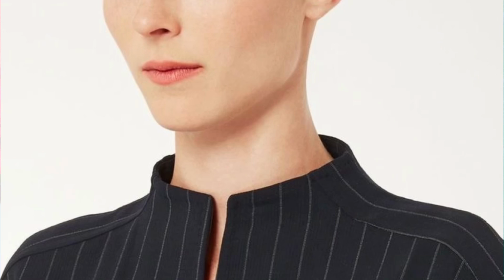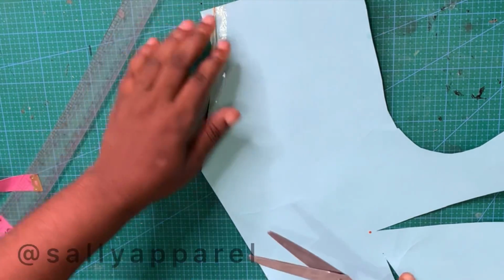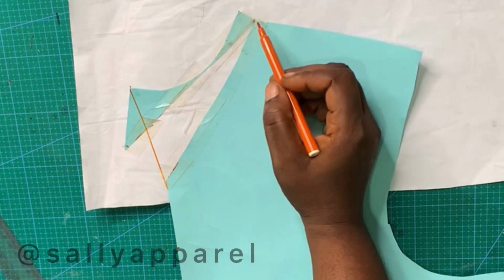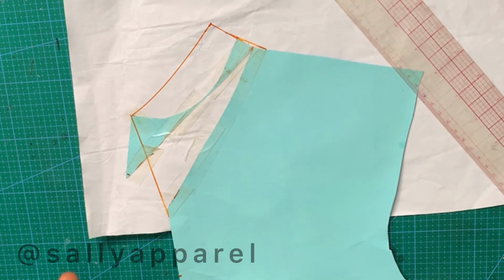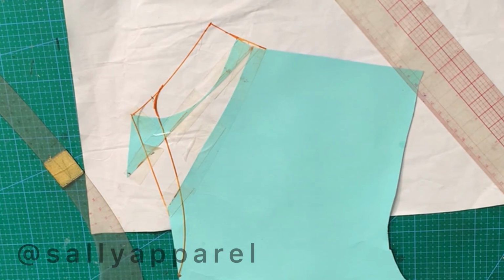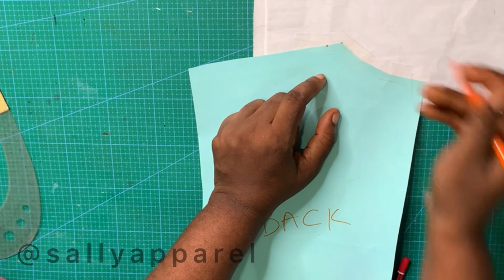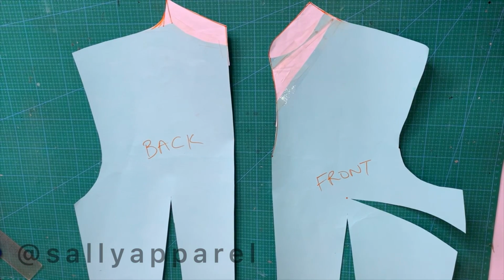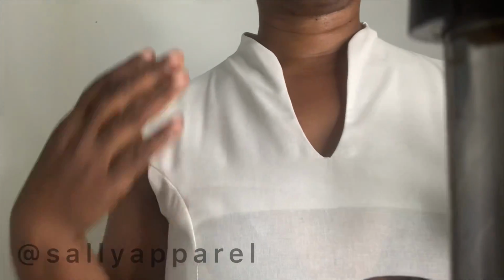How To Draft a Built-Up Neckline//Stand Up Collar// High Neck Collar //Neckline//For Beginners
Making a built-up neckline has never been easier!!! This video will show you how to make one effortlessly!😉